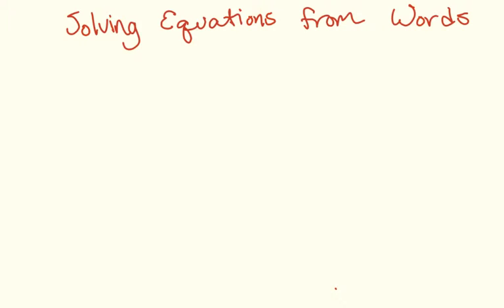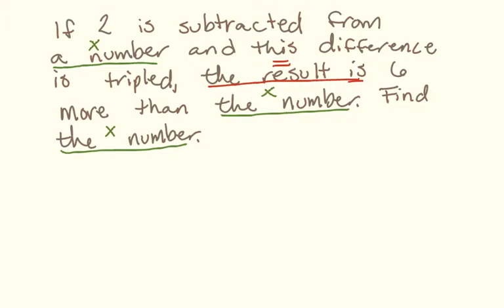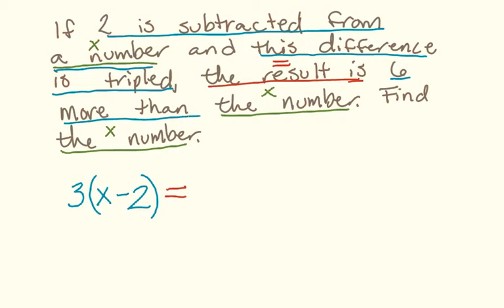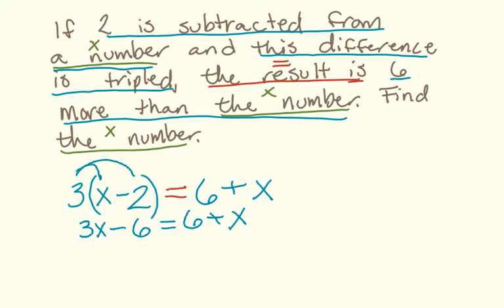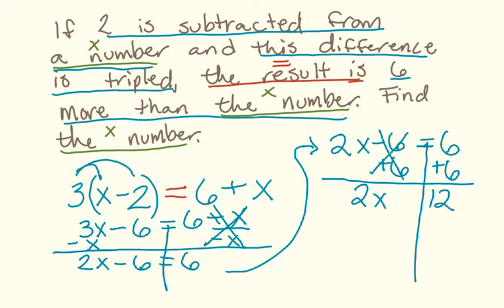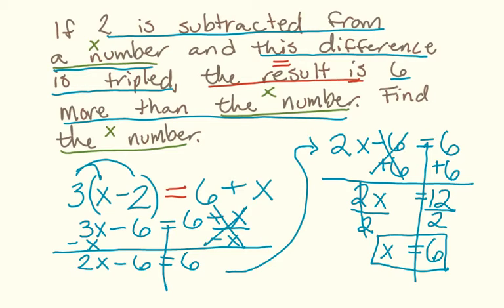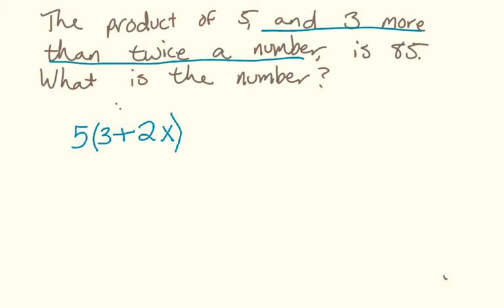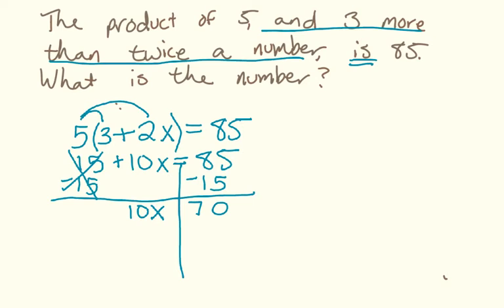Solving equations from words Made with Explain Everything